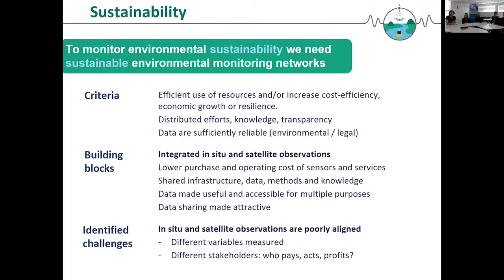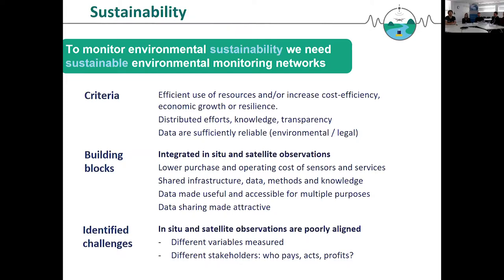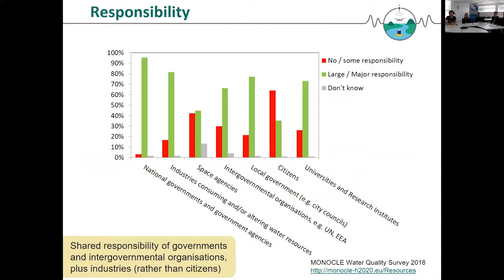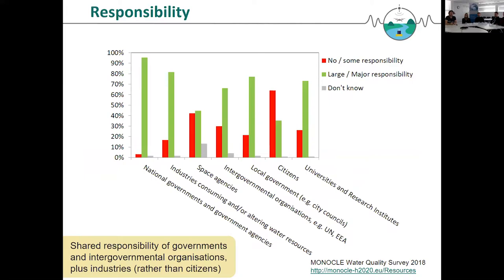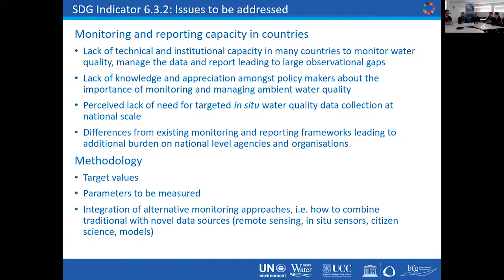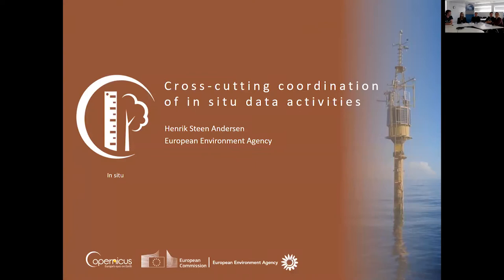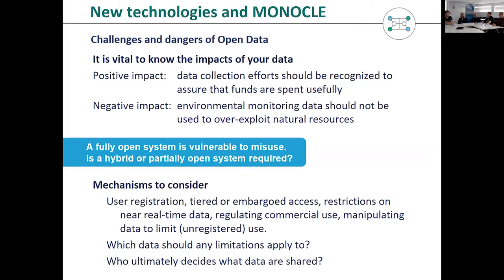MONOCLE Webinar: Sustainability of future environmental observation networks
This webinar addresses sustainability of environmental monitoring networks, in particular hybrid services of in situ and satellite observation networks. How do we safeguard long-term measurement series while sensor technology continues to improve? How should data collection be funded to be sustainable? How should a multi-scale observation network feed into regional and global reporting strategies?

00:00 - Introduction to the MONOCLE project
06:38 - GEMS/Water and the Sustainable Development Goal for Water - Deborah Chapman (University College Cork)
25:24 - Cross-cutting coordination of in situ data activities - Henrik Steen Andersen (EEA)
42:45 - The GEO AquaWatch Initiative - Merrie Beth Neely (Global Science and Technology, Inc)
52:29 - New technologies in MONOCLE - Olly Clements (PML) and Kathrin Poser (Water Insight)
1:05:10 Panel Discussion